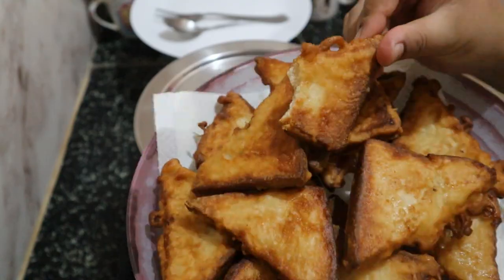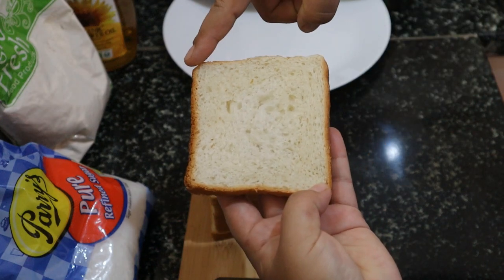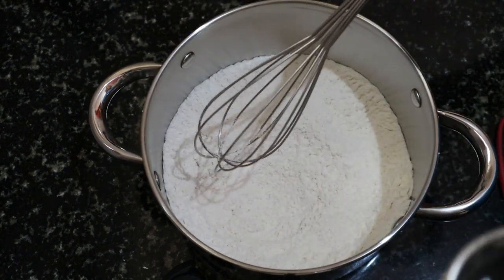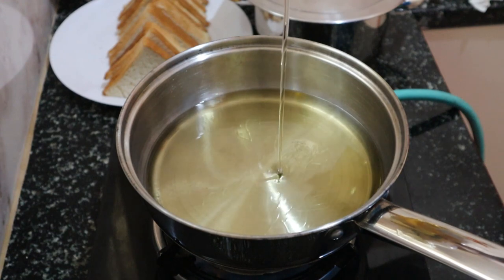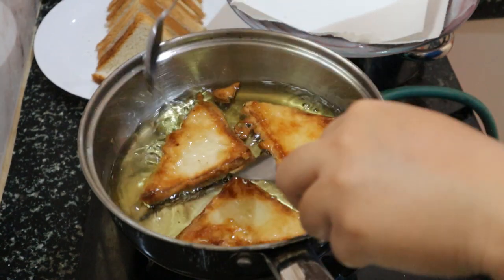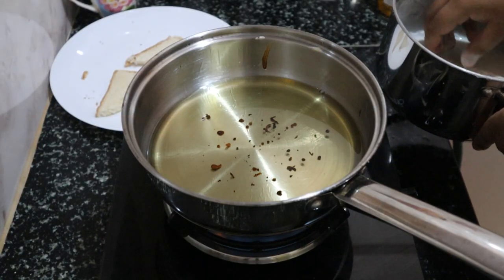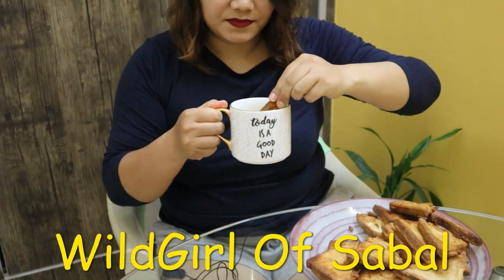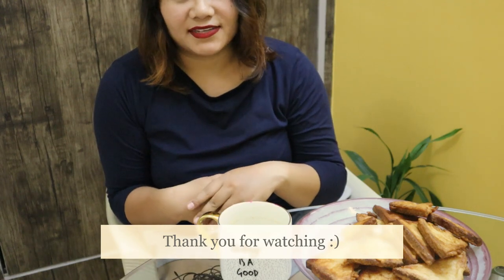Kuki-styled Bread TOAST for breakfast/snacking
Hey folks..I hope you are all doing fine and are safe. I have come to cheer you up with another recipe. Today is a special one as its a recipe close to my heart & reminiscent of my childhood. I grew up on this recipe and will forever cherish them. Taking advantage of the lockdown that we have, i have taken some effort to make myself a nice batch of the kuki-styled bread toast and enjoyed with a cup of instant coffee. I hope you like the recipe and video. Take care, stay home and stay safe. We all will soon come out of the corona pandemic. Have a good day :)

"I Will Not Let You Let Me Down" by Josh Woodward.

Video filmed and edited by:
Ichan Nongthombam